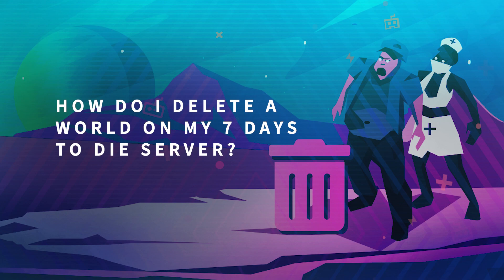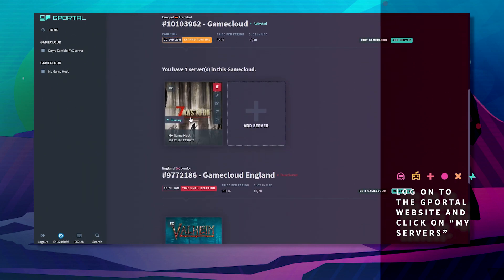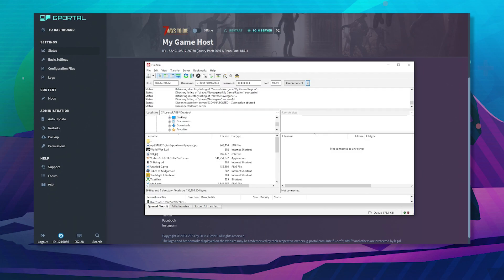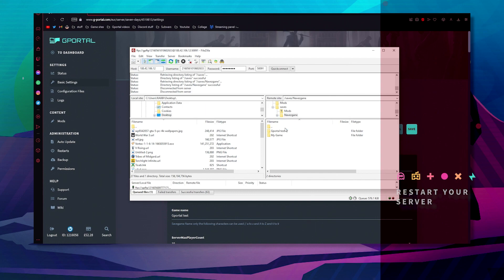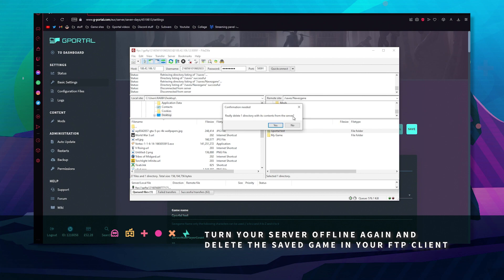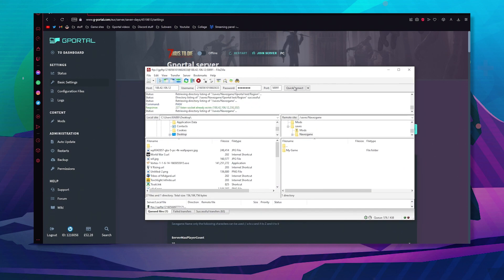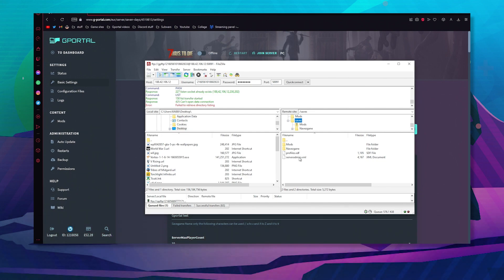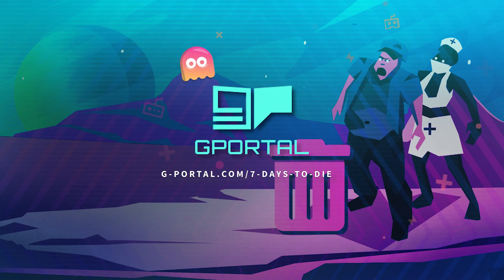GPORTAL 7 Days to Die Server – How to delete a world on your Server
In this video we show you how you can delete your world on your GPORTAL 7 Days to Die Server.

About this video:

We show you how you can delete your world on your GPORTAL 7 Days to Die Server.

To manage your savegames and mods (for e.g Minecraft) we recommend using an FTP client. A common FTP client is FileZilla.

2. Click on “My servers” in the left menu
3. Select your 7 Days to Die server you want
4. Click on “Status” in the left menu
5. There you will find the FTP access data, which you enter into your FTP client to connect

Location of saved games on the FTP

For the Navezgane map:

  /Saves/Navezgane/YOUR GAME NAME IN THE WEB INTERFACE
For randomly-generated maps:

  /Saves/Random Gen/YOUR GAME NAME IN THE WEB INTERFACE
Delete saved games

On the FTP, you can delete the folder containing the saved games.

Important note:
Deleting the folder will reset the server completely. All player and map data will be deleted. This cannot be undone!